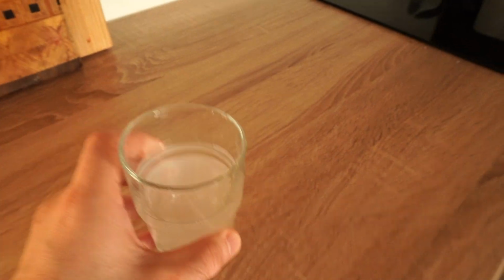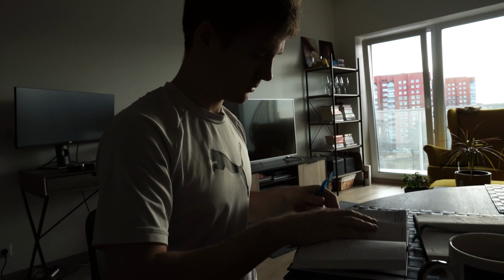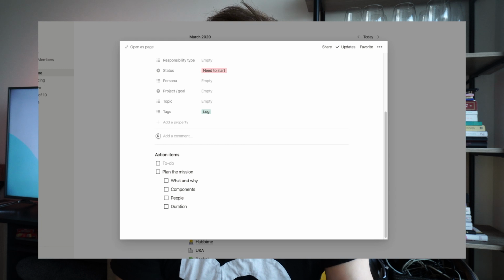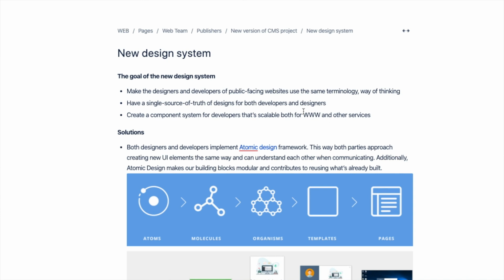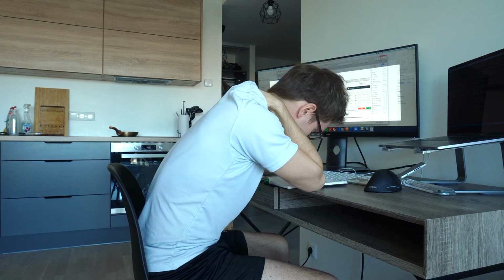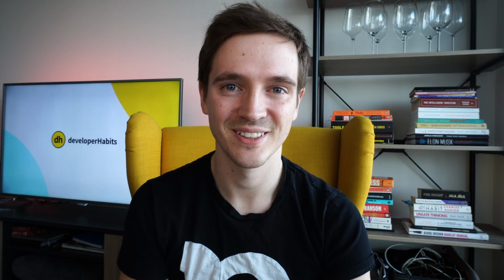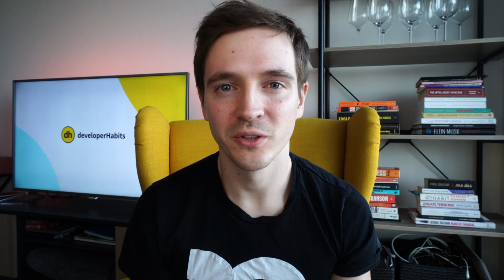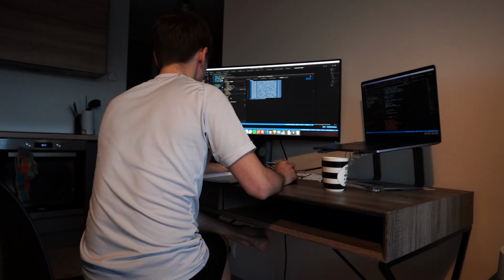My day as a developer working from home(temporarily)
This video is about my random day working from home as a developer.

Each day is different and it's taken some time to get used to the new situation, but the routines I've established definitely help.

Also a big thank you to Pipedrive for being such an awesome and caring company!

LINKS:
- the planning tool I mentioned in the video
- the project I'm working on

VIDEO AGENDA:
- 00:10 - Intro
- 00:55 - Morning routine
- 02:20 - Workday
- 04:12 - Daily standup
- 05:09 - Daily pullups challenge
- 06:45 - Check out this cute dog!!!
- 08:15 - After-hours